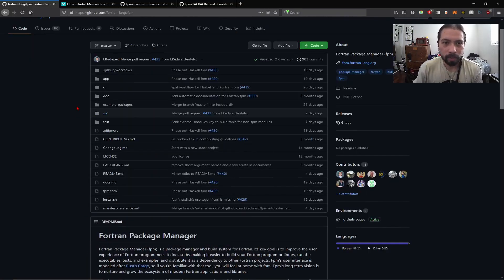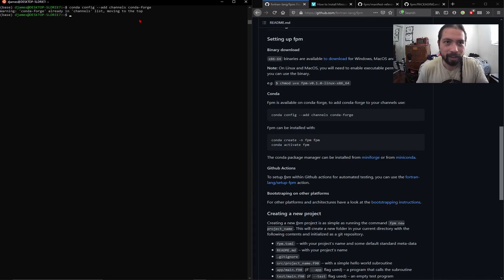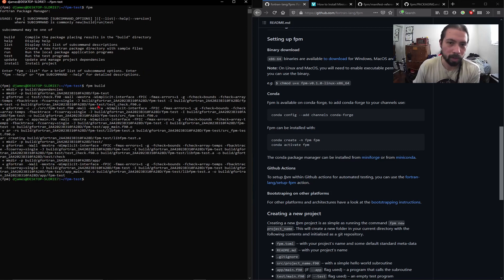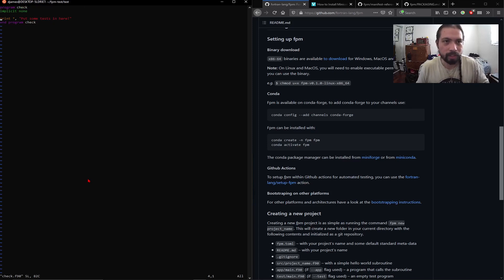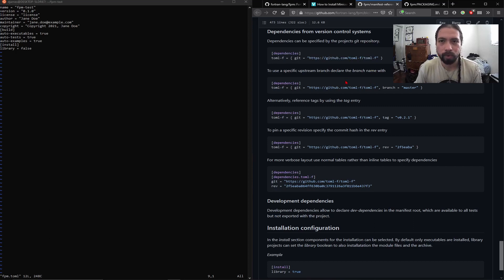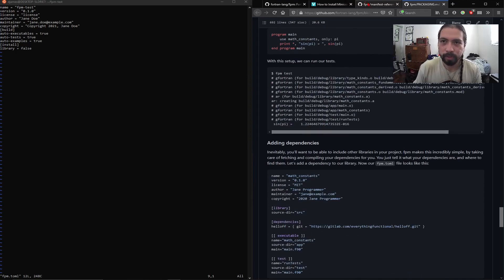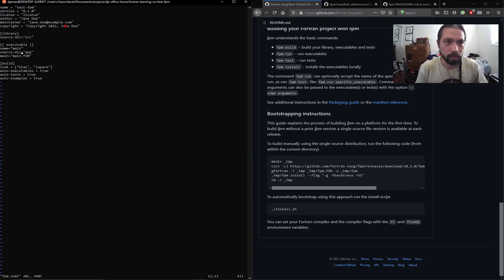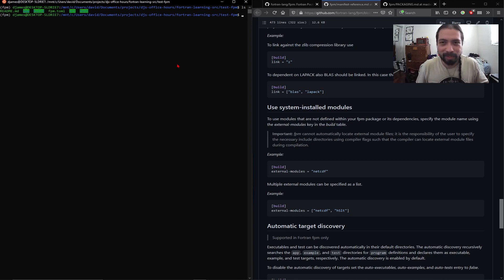Fortran: Getting Started with the Fortran Package Manager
Today I'm going into the Fortran Package Manager! One of the coolest packages I have ever covered, and enjoyed learning about. I go into some of the installation and cover some examples of how to use it. The project is very new, so be aware of bugs, but it is very cool.

Sections
0:00 - Intro
0:38 - Conda Process
1:39 - FPM Installation
2:28 - Building, Running, and Testing FPM
4:16 - Looking at the TOML file
6:47 - Compiling a Project with LAPACK